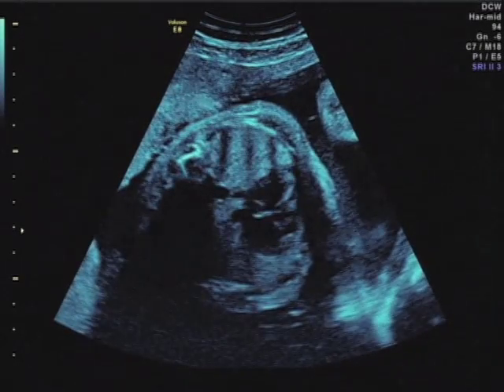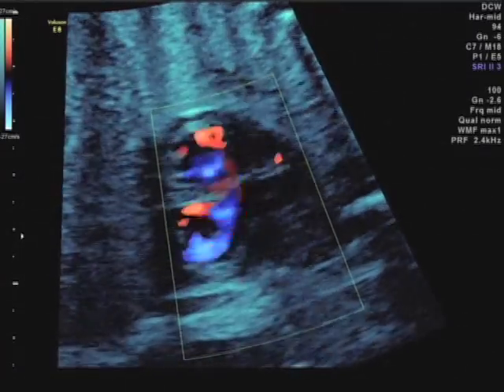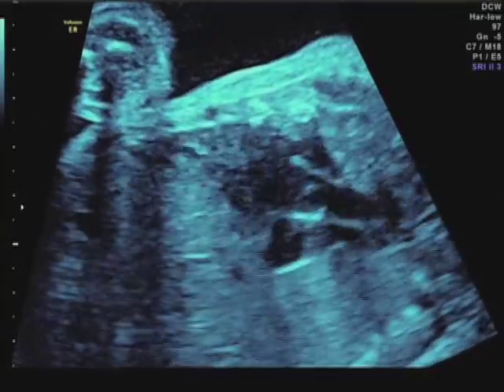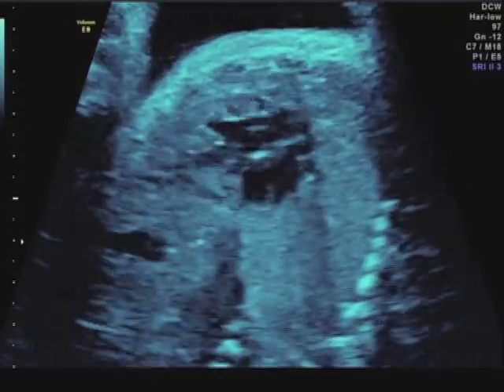3 Tetralogy of Fallot, left aortic arch